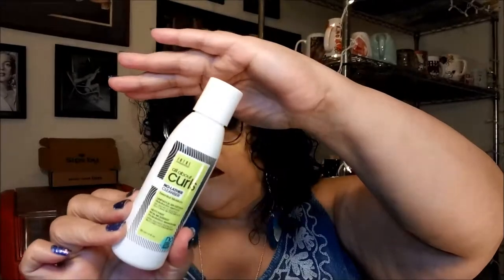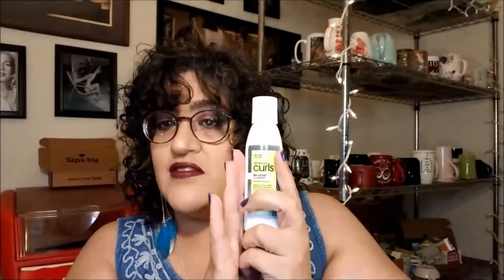Zotos Professional All About Curls Review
Heyas, dragynettes! First, sorry about the lighting occasionally glaring. Working on it. Again.

This is another requested video. People wanted to know if these were a dupe for DevaCurl (especially with the current DC issues cropping up). Unfortunately, I don't use my DC products frequently enough to answer that question, but I can give a review! Hope it helps! :)

One more note on the Bouncy Curl: it gave me loose, elongated curls when mixed with the Tahlia Waajid gelle. If you want tighter curls, this may not be the right product for you. 😊

Find out more on the DevaCurl problems and some other things too with Cracking the Curl Code with The Curl Ninja

What I'm Wearing:
Face -
Jouer Essentials High Coverage Liquid Concealer in Honey
CoverGirl TruBlend Undercover Concealer in Light Nude
Maybelline Dream Satin Liquid Foundation in 50 Creamy Neutral
BECCA Hydra Mist & Refresh Powder
Maybelline FitMe Matte + Poreless Pressed Powder in Pure Beige
Pixi by Petra Fresh Face Blush in Peach Parfait
BECCA Light Chaser Highlighter in Champaign Dream Flashes Bellini
Milan Strobelight Instant Glow Powder in Dayglow

Eyes -
HipDot Zion Eyeshadow Palette
Clionadh Cosmetics Ultra Metals Singles in Char, Subzero, and Icicle
SUVA Beauty Eyeshadow in BBQ
Nyx Control Freak Brow Gel
Nyx Precision Brow Pencil
Sugar Cosmetics Arch Arrival Brow Definer in Taupe Tom
OFRA Makeup Fixer (eyeliner)
Suva Beauty Hydra Liner in Grease
ColourPop Pressed Powder Single Eyeshadow in Let's Do It (eyeliner)
Ciate Fierce Flicks Liquid Eyeliner
Urban Decay 24/7 Waterline Pencil in Walk of Shame
Lancôme CILS Booster XL
Focallure Bomb Lashes Waterproof & Volumizing Mascara

Lips -
ColourPop Lippie Stix Primer
Nyx Butter Lipstick in Ripe Berry
ColourPop Ultra Satin in Hutch
OFRA Long Lasting Liquid Lipstick in Ipsy Unzipped
Steve Laurant Lip Liner in Chic